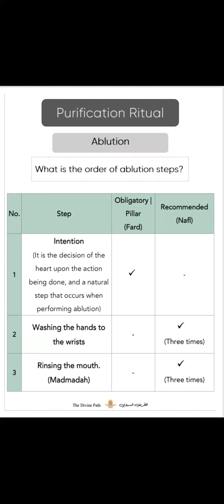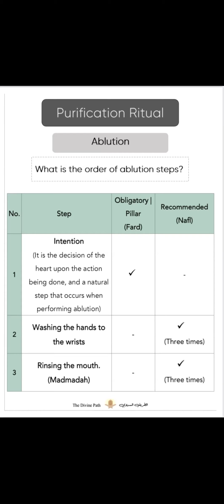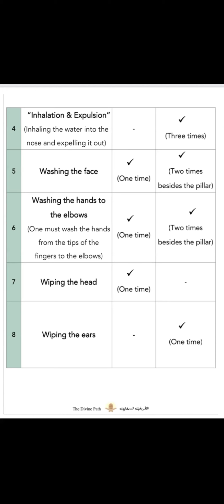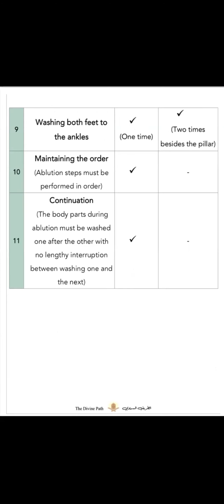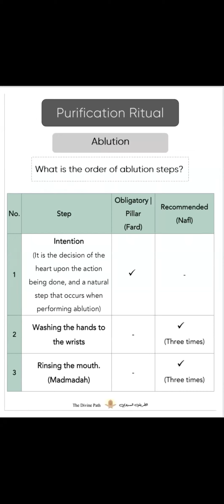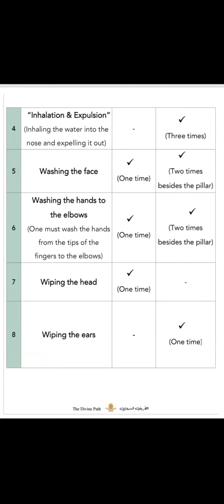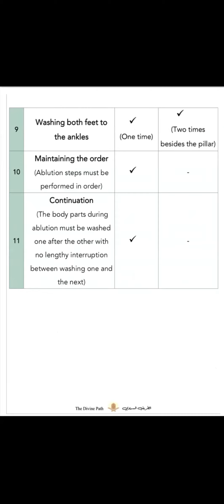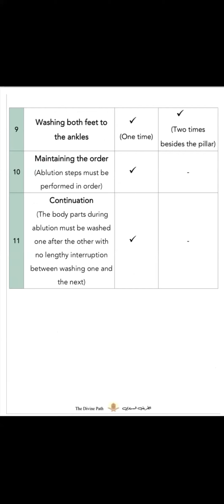Purification Ritual |Ablution .